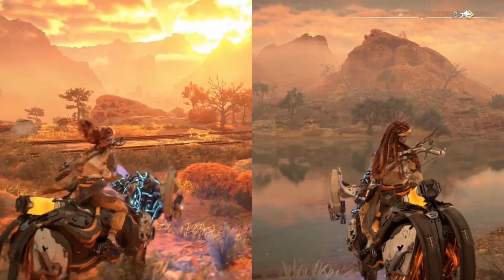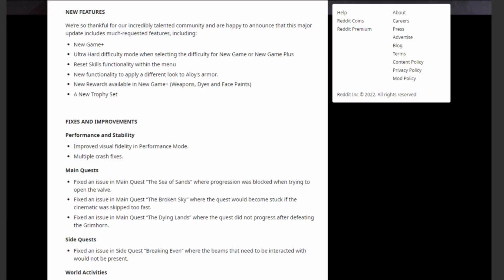horizonforbiddenwest Patch 1.16 MAJOR PS5 Performance Mode Review 60FPS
0:22 Patch Notes